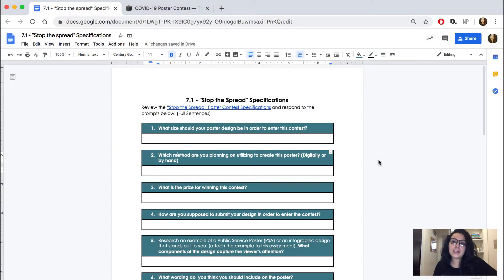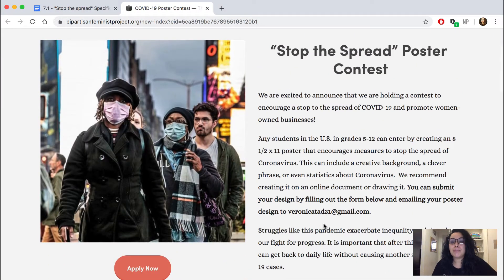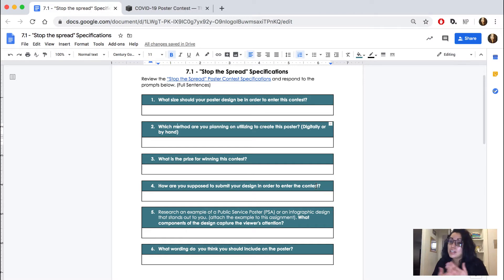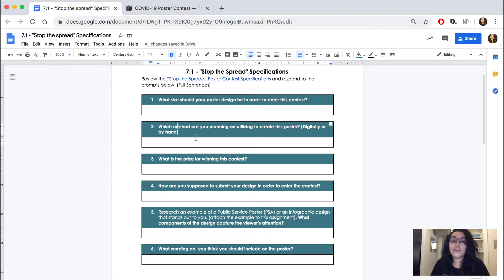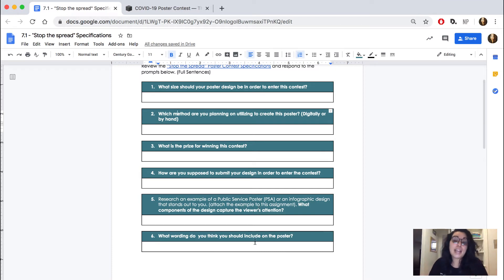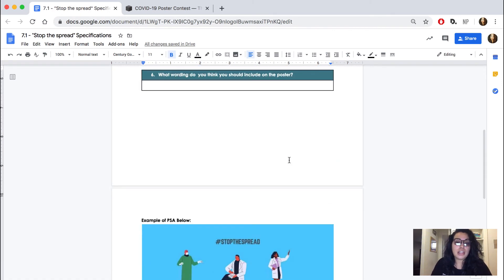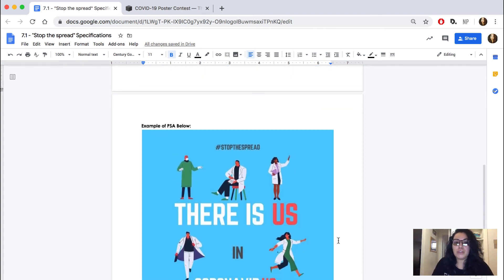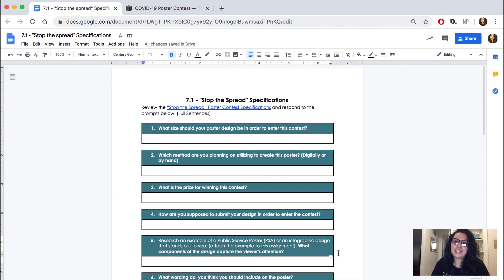7.1- "Stop the spread" Specifications